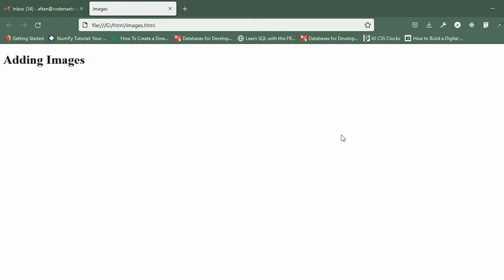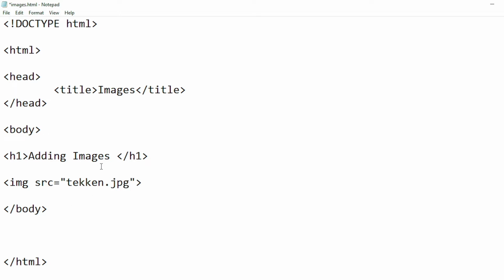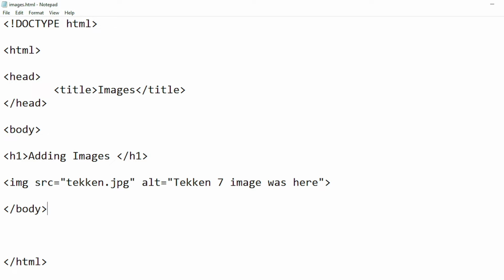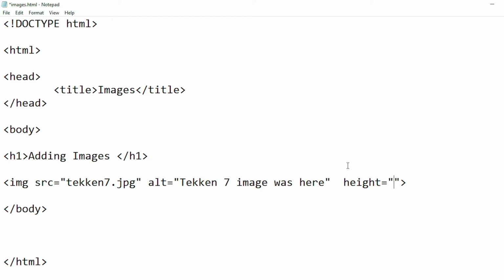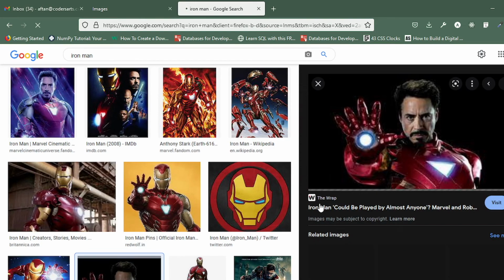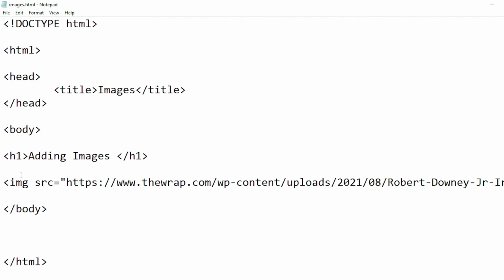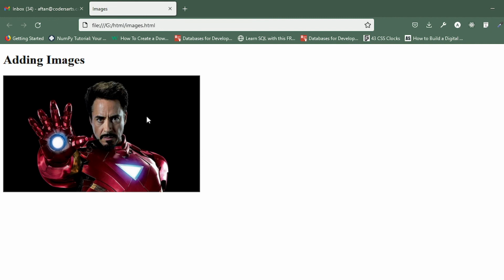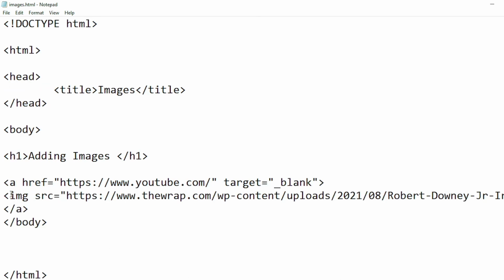5. Adding Images to Your HTML Web Pages | HTML Tutorial for Beginners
In this tutorial, we'll cover the basics of working with images in HTML. From using image tags to adding alt text, we'll explore the different ways you can use images on your website. This video is perfect for beginners looking to get started with HTML and web development.

00:00 Introduction to Working with Image in HTML
01:09 Create img tag and adding src attribute
01:26 Adding local image to HTML page
03:00 Set the Size of Image in HTML Page
04:20 Add online image link to HTML page and change image src attribute.

Codersarts provides HTML assignment help to students and professionals who need assistance with their HTML projects. They offer a wide range of services, including coding, debugging, and custom development, to help you get your HTML project completed on time and to your exact specifications. Whether you're a beginner who needs help getting started or an experienced developer who needs support with a complex project, Codersarts is the perfect solution. Their team of skilled and experienced HTML developers is ready and willing to assist you with all your HTML needs. So if you're looking for reliable and professional HTML assignment help, look no further than Codersarts.